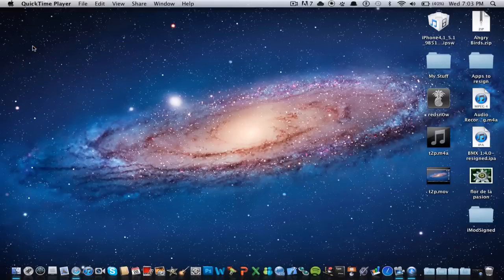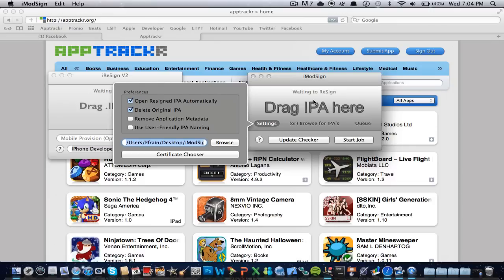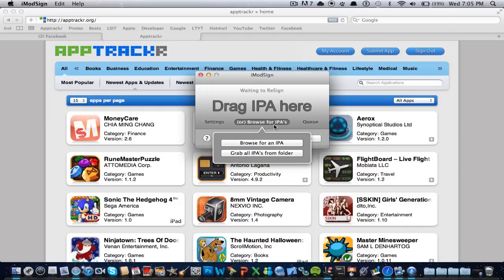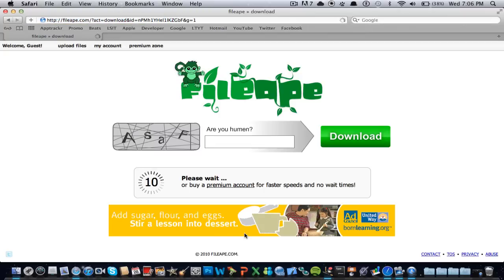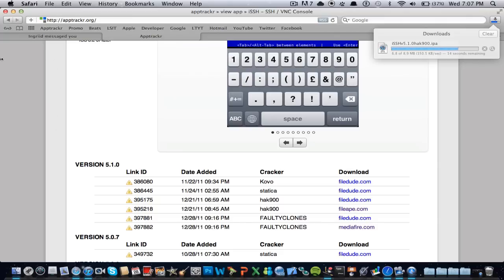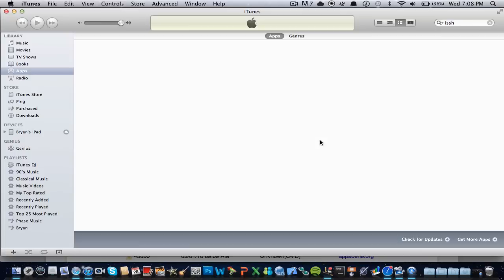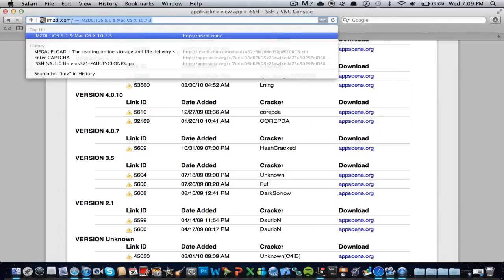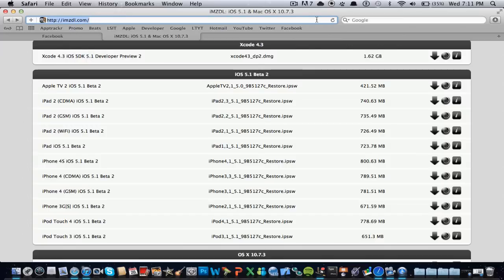iModSign {Beta} Review!!!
You can downloaded here!